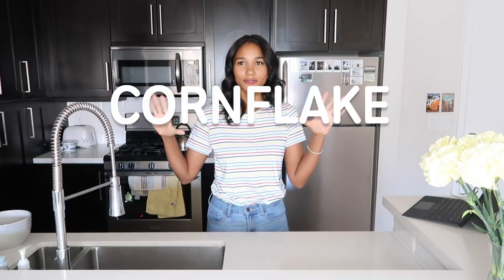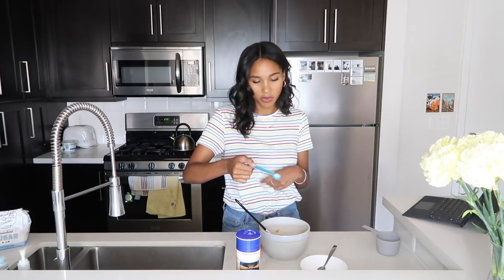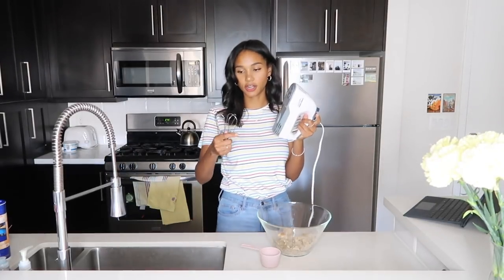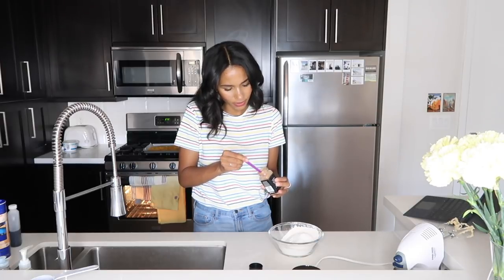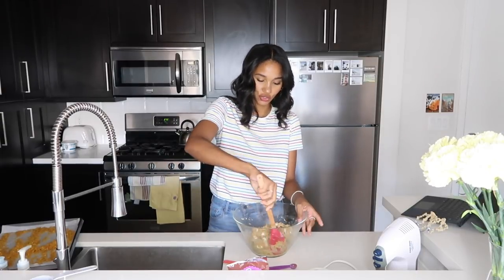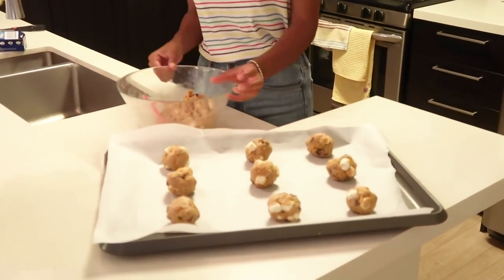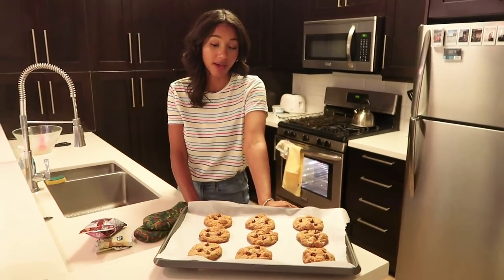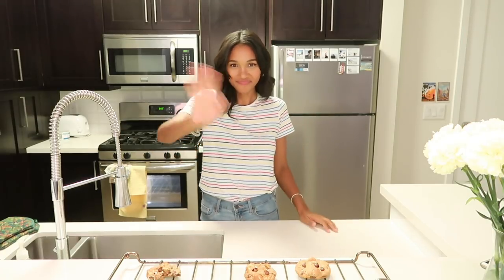WELCOME TO MY YOUTUBE CHANNEL | Greta Onieogou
Hey! Today we’re baking CHEWY CHOCOLATE CORNFLAKE MARSHMALLOW COOKIES aka giving Milk Bar a run for their money!

INGREDIENTS

Cornflake Crunch:
2 ½ cup cornflakes
2 tablespoons granulated sugar
½ salt
½ cup unsalted butter, melted and cooled

½ cup butter, room temperature
½ cup granulated sugar
½ cup brown sugar
1 teaspoon vanilla extract
1 large egg, at room temperature
1 ¼ cup flour
1/2 teaspoon baking soda
1/2 teaspoon cinnamon
1 cup mini marshmallows (or to taste)
¾ cup milk or dark chocolate chips

METHOD:

In a large bowl, beat granulated sugar, brown sugar and butter until the mixture is light and creamy in texture (aprox. 2 minutes) Add vanilla, room temperature egg and mix until combined.
In a medium size bowl, sift together flour, baking soda, cinnamon.
Add dry ingredients into wet mixture in two batches. Mix until just combined. Be careful not to over mix!
THE FUN PART: add the (cooled!) cornflake crunch, mini marshmallows and chocolate chips to your cookie dough. Mix in with spatula until combined. The above measurements for these items are friendly guidelines, add however much your heart desires - LIVE YOUR TRUTH!
Cover your cookie dough with plastic wrap and place in fridge for at least 1 hour. Don’t skip this step, otherwise your cookies may overspread in the oven (don’t want that!)
Preheat oven to 350F. Scoop a heaped tablespoon of cookie dough into your hand and form into a ball. Place on a parchment lined cookie sheet leaving approx 1.5 inches between each ball.
Bake cookies for 16 minutes or until lightly golden. Let cool on tray before transferring to a wire rack.

Cornflake Crunch
In a medium size bowl, crush cornflakes using your hands. Pour in butter and mix until cornflakes are well coated and small clusters begin to form. Add sugar and salt, mix until combined.
Spread cornflake crunch onto a lined baking sheet. Bake at 275 F for 20-25 minutes, or until golden (more golden than they normally are…)